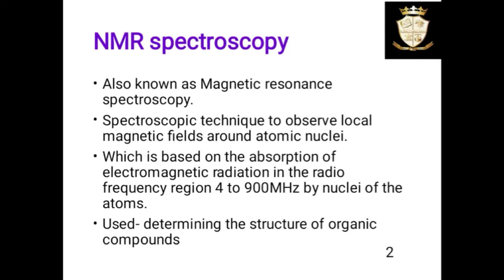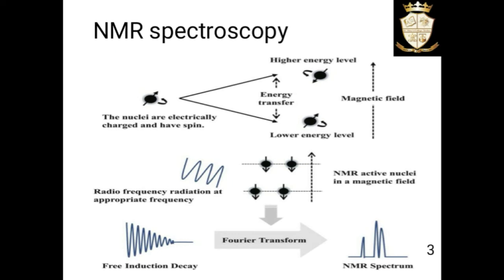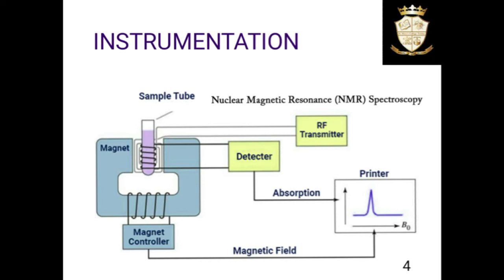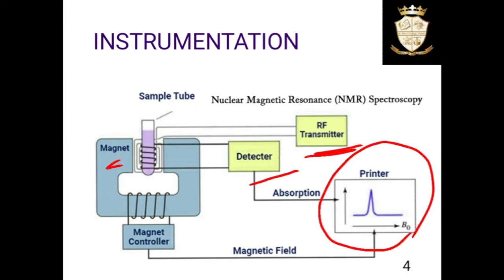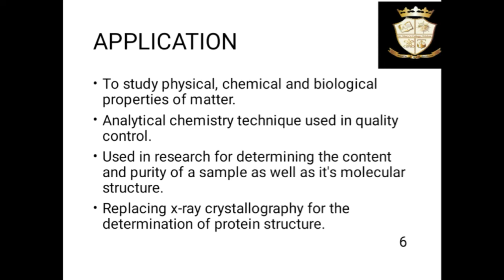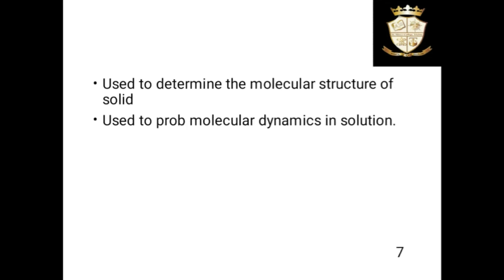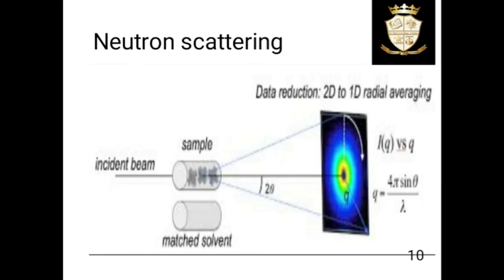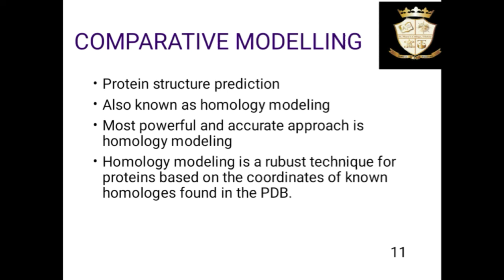NMR spectroscopy, Neutron scattering and Compatitive modelling